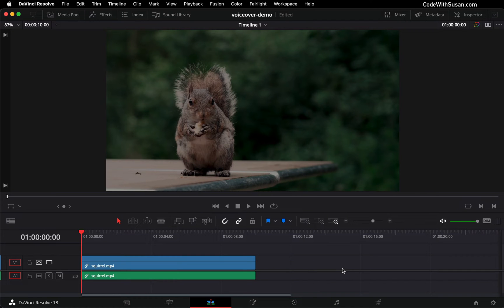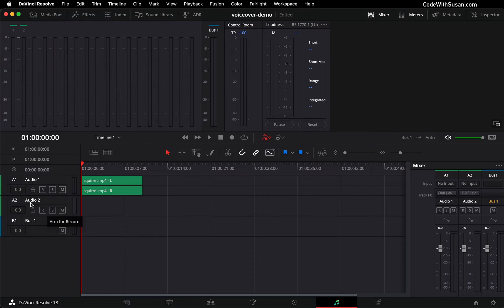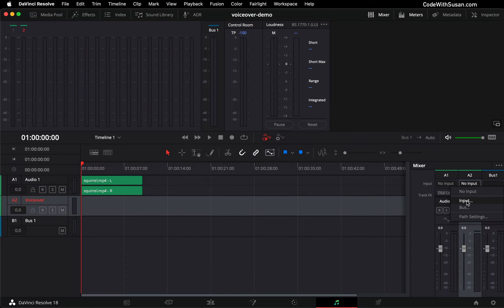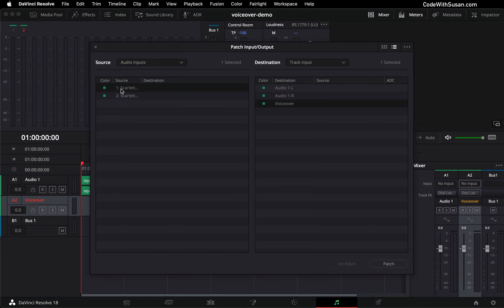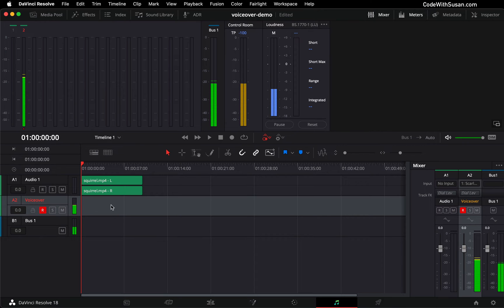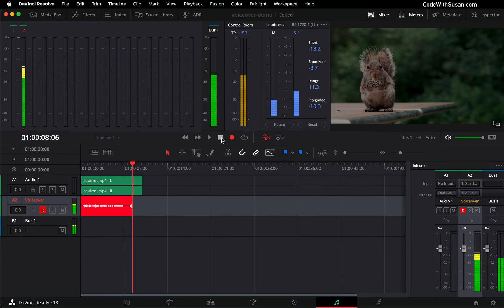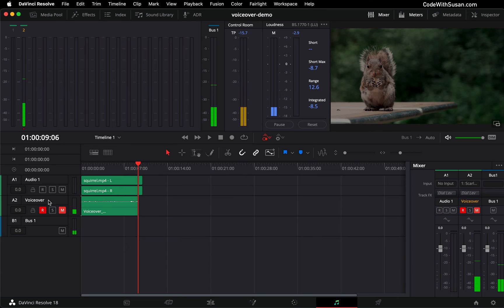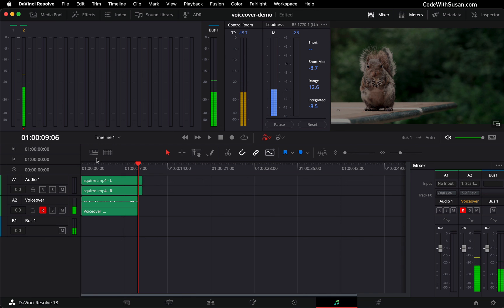Record voice-overs in DaVinci Resolve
How to record a voice-over in DaVinci Resolve.

+ Go to Fairlight tab (musical note icon)
+ In the tracks on the left, right click and choose `Add Track` then `Mono`
+ The resulting track will appear as `Audio 2`. For easy reference, double click the track and rename to something like `Voice-over`.
+ In the mixer on the right, find the track you just created and click `No Input`. In the window that appears, select your microphone and choose `Patch`. Close the input window.
+ Press `R` (Arm for Record) on the track to select it for recording.
+ Press the record button to start recording your voice-over.

To not hear your own voice when recording, click the `M` (mute) on the voice-over track